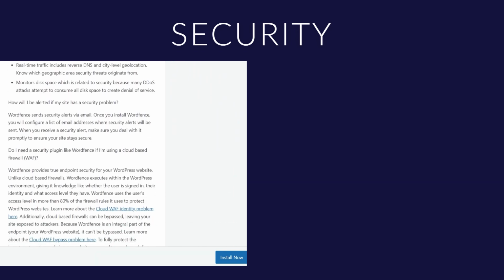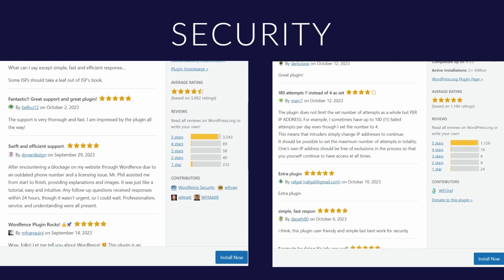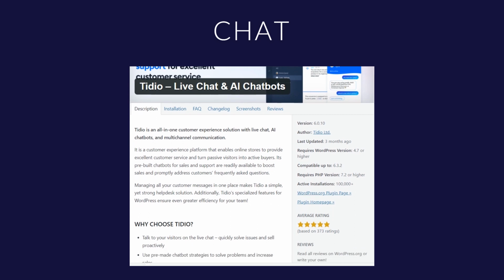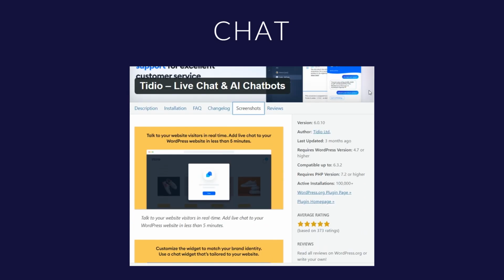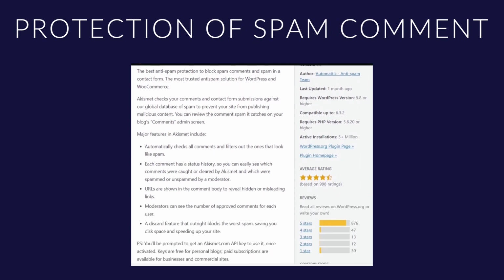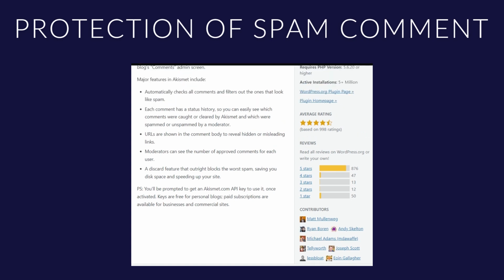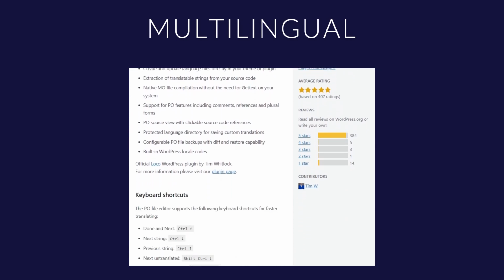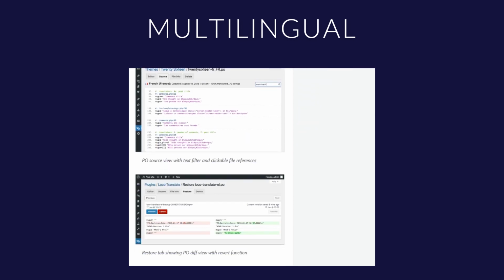10 Must Have WordPress Plugins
What 10 plugins do we need for WordPress website?

Chapters:
0:00 Intro
0:18 1st Plugin - Security
1:18 2nd Plugin - Security
1:59 3rd - Speed and Performance
2:40 4th - SEO
3:11 5th - Analytics
3:36 6th - Page Builder
3:54 7th - Forms
4:25 8th - Chat
4:56 9th- Protection of Spam Comment
5:14 10th - Multilingual
5:29 Your Plugins?

A website is not just what users see. There are several important segments on the website and we must satisfy the needs of all.

The first plug-in is @WordfenceOfficial Security, one of the best plug-ins to protect your website.

The free version has a lot of features, perhaps the most if we compare it with the free versions of some other security plug-ins.

Key features:
- Firewall blocks emerging attacks and allows regular users to go through the firewall.
- Blocking builder is allowing you to protect website the way you want, including blocking traffic based on IP, hostname et cetera.
- Real-time traffic shows hack attempts and blocked requests in real-time.
- Two-factor authentication can help you to improve login security using integration with Google Authenticator, FreeOTP et cetera.

Also, many WordPress experts don't have much experience with security topics and many terms are not familiar to them, so Wordfence Security is the right solution, since it uses beginner-friendly terminology.

The second security plug-in is @limitloginattempts . This plug-in allows you to define rules if someone tries to log in as a site administrator.
For example, you can define that the hacker will be blocked for 30 minutes, if the password is wrong three times, or that the hacker will be blocked for 24 hours, if after those three times he makes another 3 mistakes.
The number of attempts and the time interval are parameterizations that you can define.
The plug-in contains analytics of blocked users and other data important for this part of website protection.

Website speed and performance are most important for two reasons, user experience, and search engine optimization.
There are many plug-ins for improving performance, but perhaps the best among them is @WPRocket_Official
WP Rocket has a lot of options for caching, file and media optimization et cetera. Also, it is adapted to non-experts in the field of website performance.
It is optimized for e-commerce websites by not caching the Cart and Check out pages, in order to not disrupt the purchasing process.

A perfect site that is not well optimized and has no visits is nothing. Although WordPress is SEO friendly, it is very useful to have some plugin that can additionally help in better SEO optimization.
Yoast SEO is a plug-in that can help you to do great SEO easily, both at the site level and at the level of pages, posts and products within the website.
There are a lot of very important options that we will go through in the future videos.

In order to know what is happening on the website, we need to have an analytical tool where we can see: how many visits we had on the site, where those visits came from, info about users and so on.
@Monsterinsightsplugin is a plug-in that allows you to integrate Google analytics simply and easily. Also inside the plugin there is a great overview of the information you need.

For a page builder, we have no dilemma, @Elementor is great.
No need to spend a lot of words on Elementor. Using the free version of this page builder, you can create very good pages, but for more advanced features, you have to buy the pro.

There are a lot of forms, contact forms, application forms, surveys and et cetera. If you need a form somewhere, we suggest one of the following two plug-ins for creating a form: @wpforms  or Contact Form 7.

Both plug-ins are excellent, but the functionality in the free versions differs. Also, the way of creating and placing the form is different. Try both and see what suits your needs best.

Some users need real-time help, so it's good to have a chat option for them. We suggest the @Tidio plug-in.
Using this plug-in you can customize the chat to your design. Tidio Android and iOS applications give you opportunities to respond to users quickly.
One very interesting and useful feature of this solution is that you will be able to see everything that the user types in real time, before the user has sent the message.

Akismet Anti Spam is installed by default after installing WordPress. This plugin helps protect you from spam comments on blog posts. There are over 5 million active installations and if you have a blog, don't create it without this plugin.

Multilingual websites
For multilingual websites use Loco translate. It allows you to easily and simply translate all parts of your website.
The plug-in has over a million active installations and an almost perfect rating.